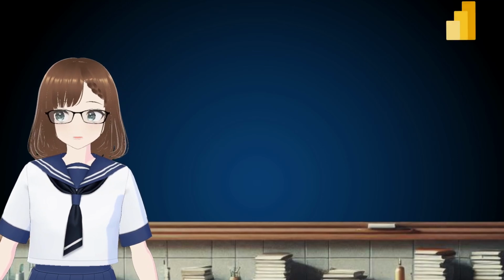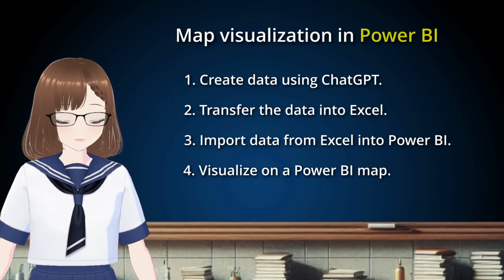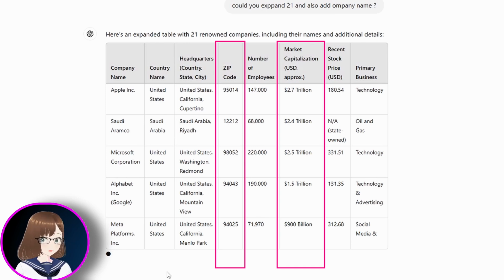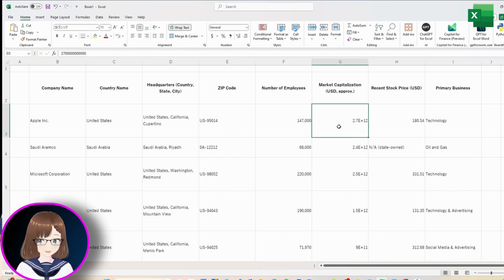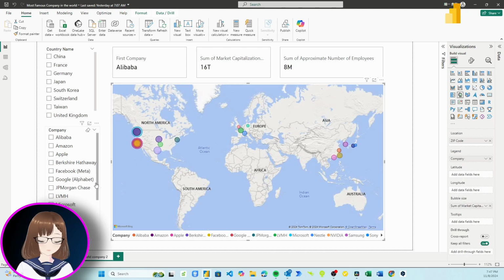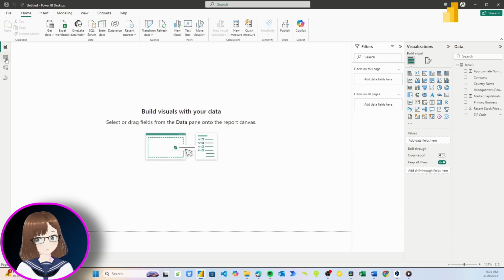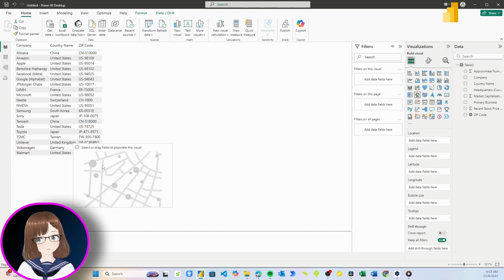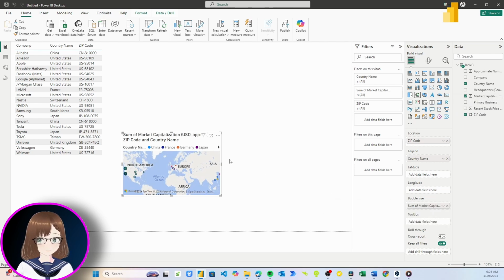Visualize Maps with Zip Codes in Power BI | 10-Minute Beginner Tutorial with Excel Data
Description:
Learn how to create stunning map visualizations in Power BI using Zip Codes and Excel data! 🌍 In this 10-minute beginner-friendly tutorial, we'll guide you step-by-step:
1️⃣ Generate sample data with ChatGPT.
2️⃣ Convert it into an Excel table.
3️⃣ Import the data into Power BI.
4️⃣ Use the Map feature to visualize Zip Code locations easily.

Perfect for those new to Power BI or anyone looking to enhance their data visualization skills. Start transforming your data into powerful insights today!